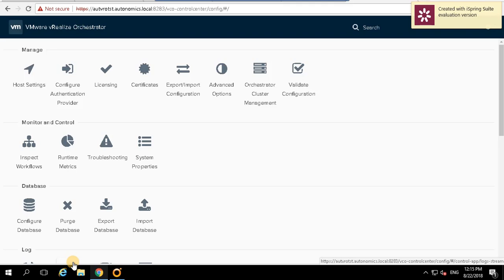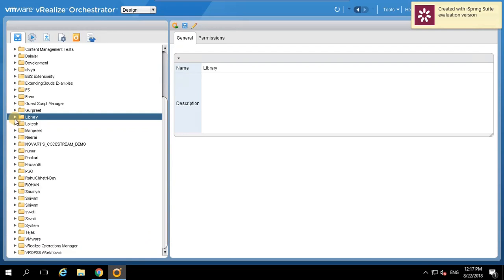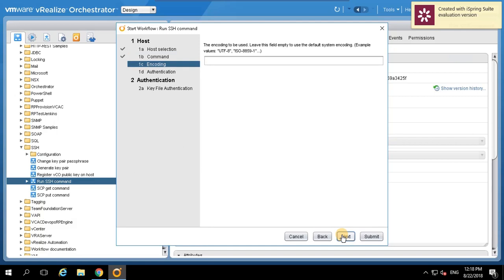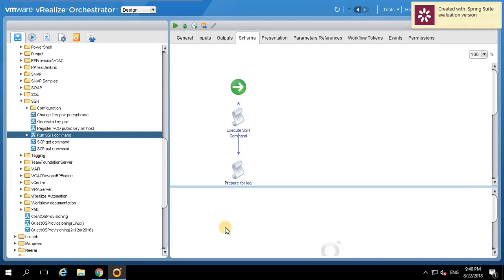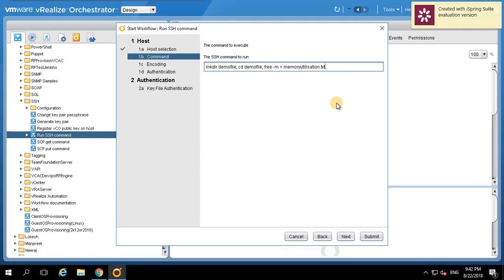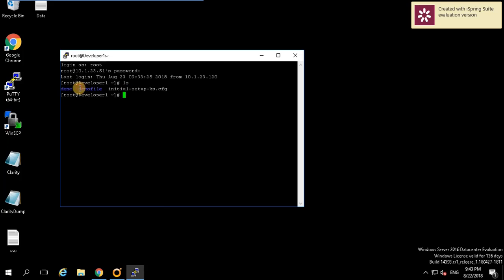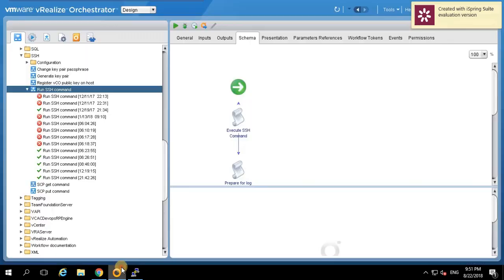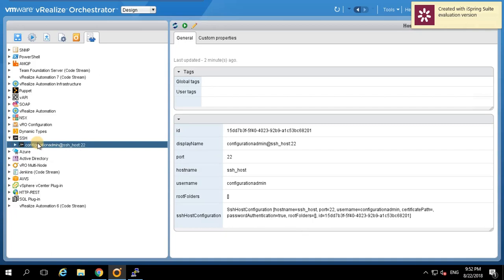Introduction SSH Plugin Tutorial-9